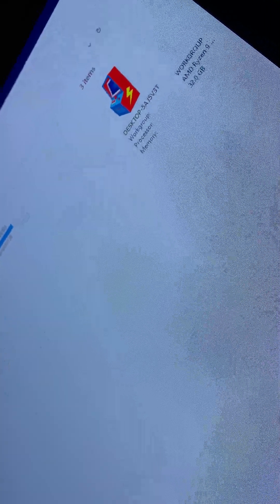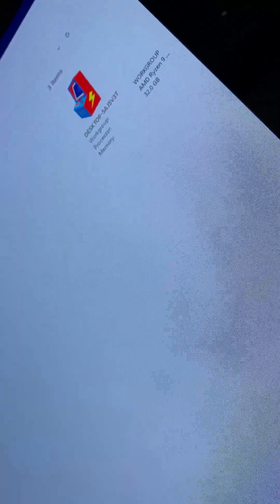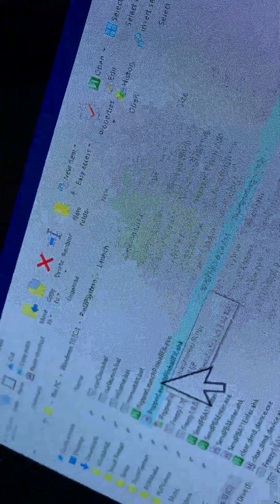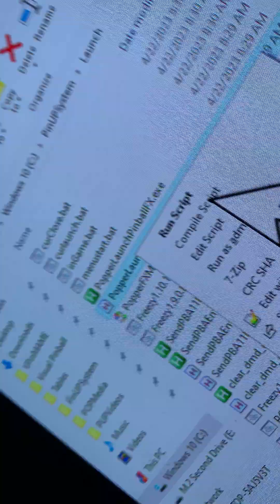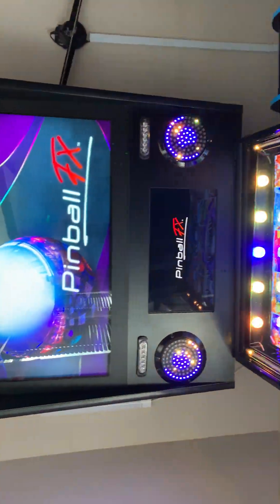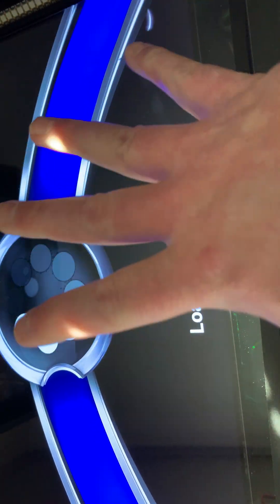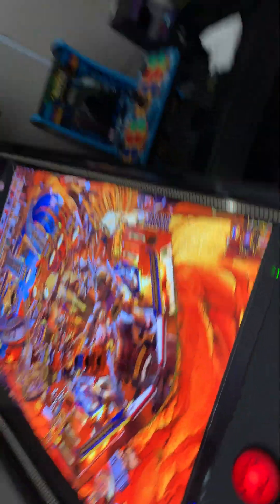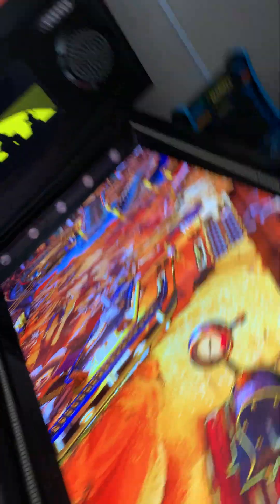How to load PinballFX (Steam) from popper a whole lot quicker!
Here’s how to make your pc automatically hit “press any key to continue “ quickly , instead of waiting around for the 10-12 seconds the default script is set for.

Speed depends on your pc, so I would advise just dropping the number down 1000 at a time until you feel it’s getting to close to go any further. I have mine set to 6000 now and now my pc only flashes “press any key to continue” one time.